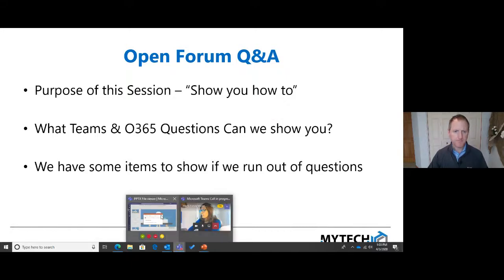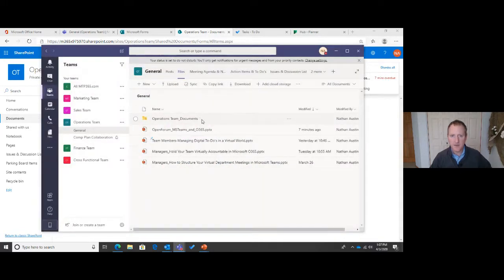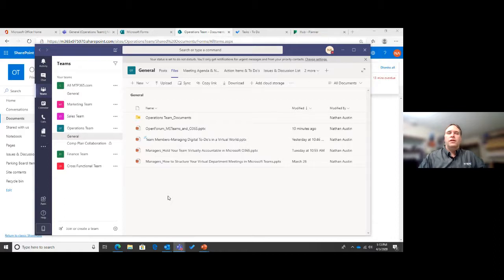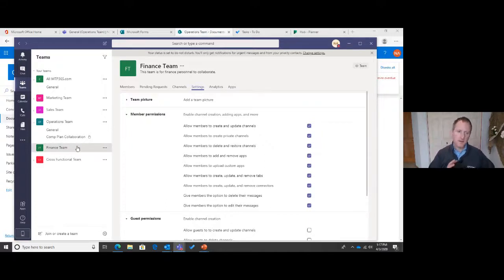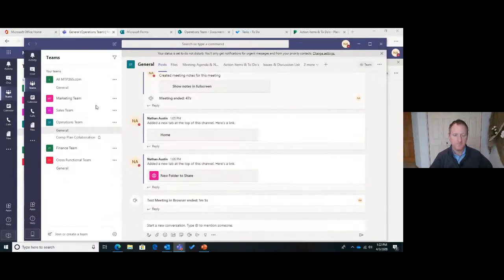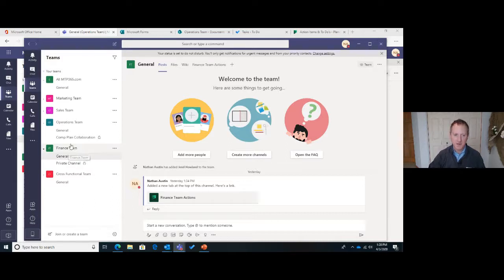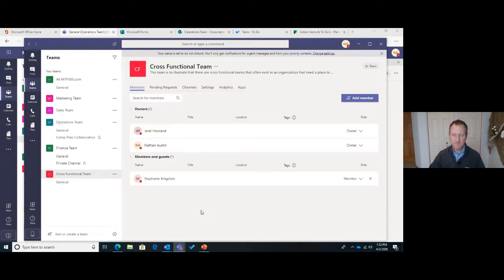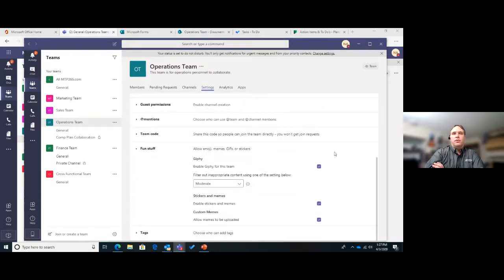Open Forum Microsoft Teams and O365 Q&A Session April, 3rd, 2020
In this open forum, we explored your questions and demonstrated how you may be able to solve some of your business challenges within Microsoft O365.

We covered
- Inviting Guests to Teams
- Adding Files & Folders from one Team to another Team
- Displaying more than one screen or application during a Teams Meeting
- Managing Channel permissions
- and more